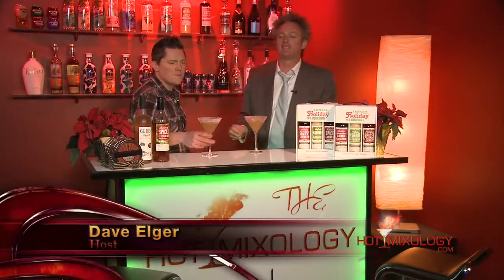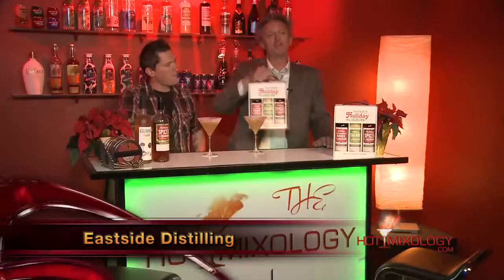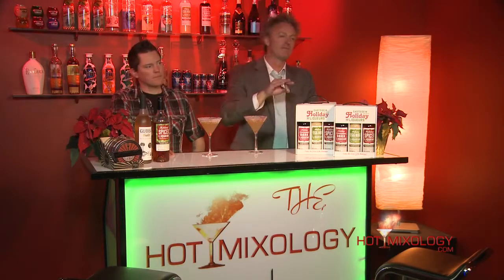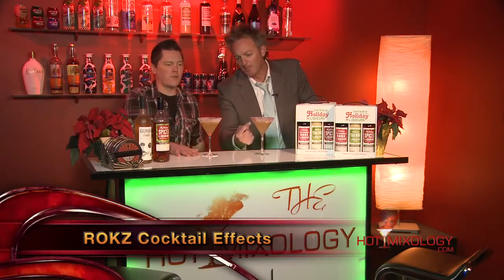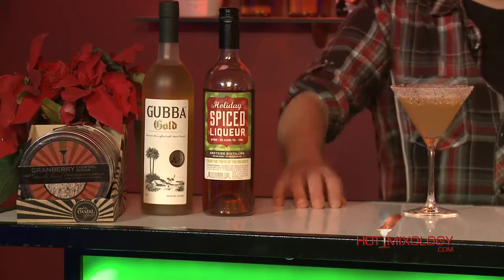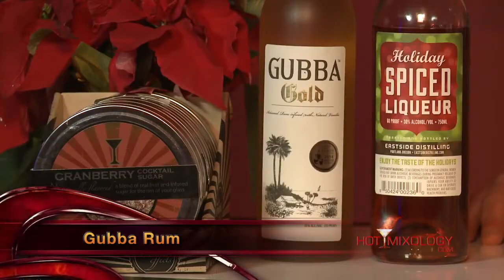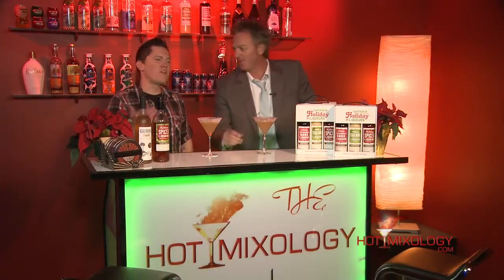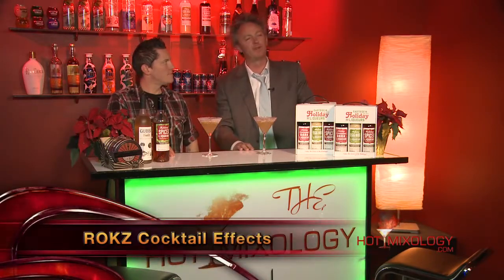Gubba Rum on Hotmixology - CENTENNIAL THANKSGIVING COCKTAIL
Hotmixology mixes some great drinks with Gubba Rum!